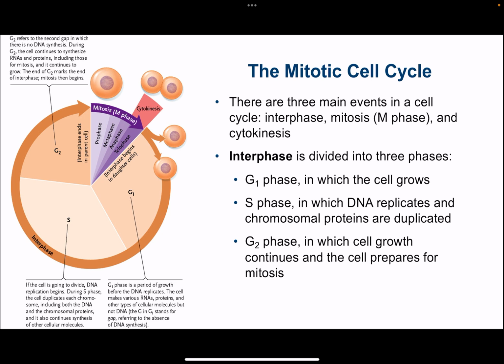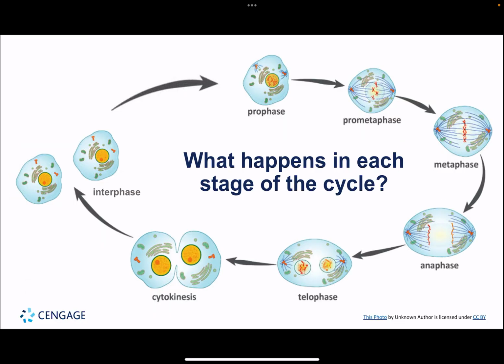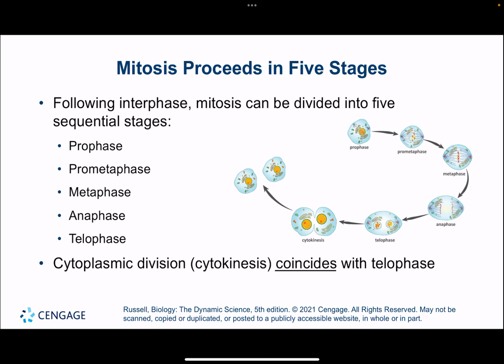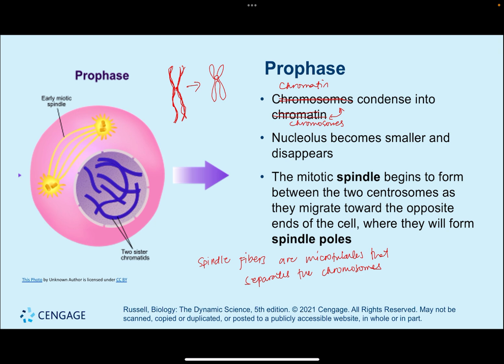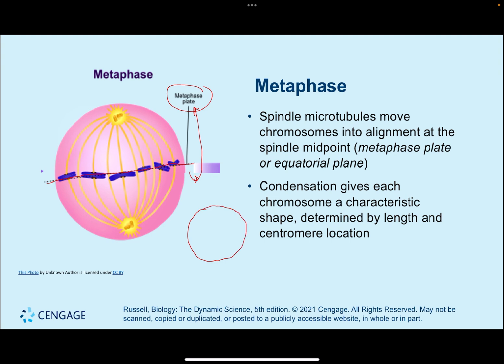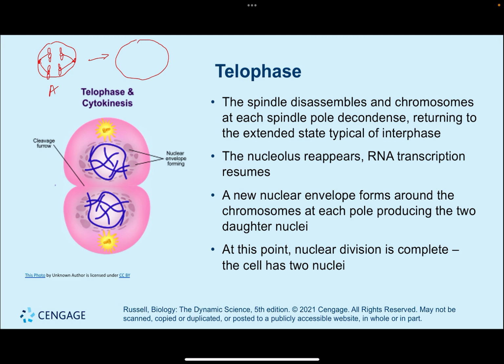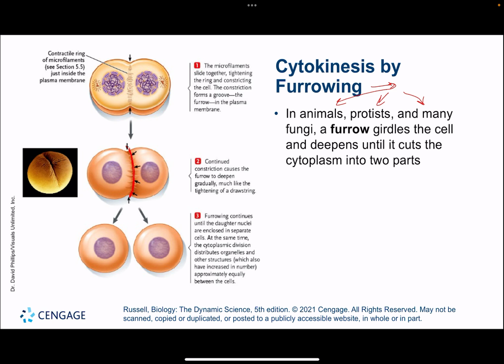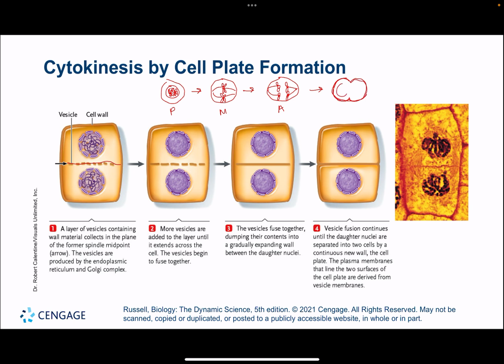STAGES OF MITOSIS